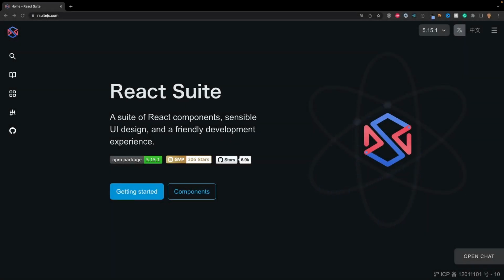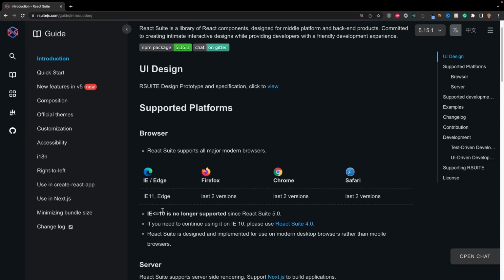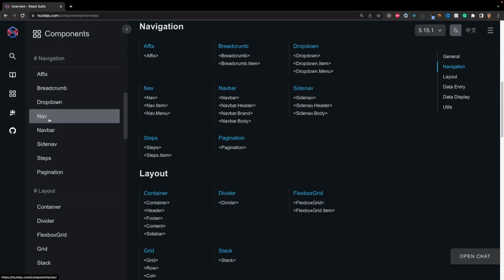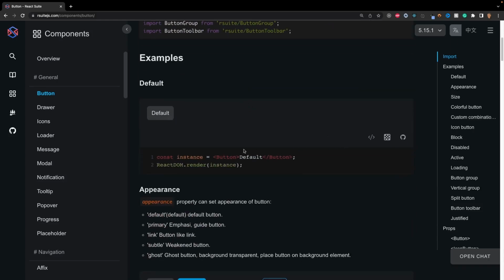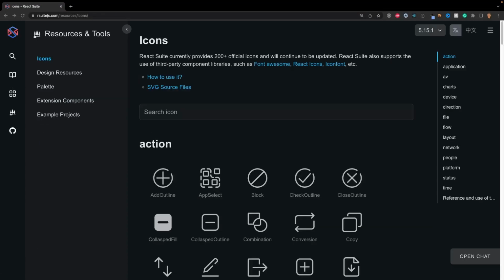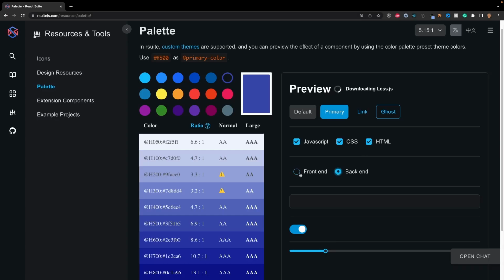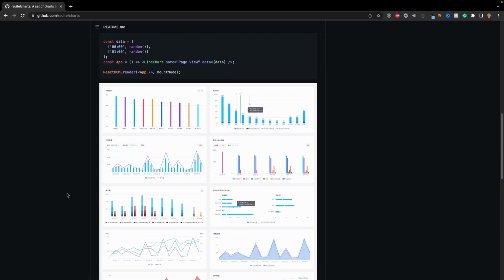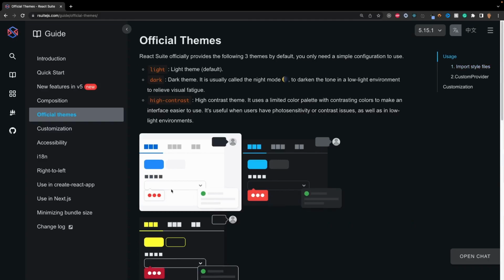React Suite Introduction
Yo waddup, in todays video im gonna introduce you guys to the new series that we're gonna start in for the next couple vids I hope yall enjoy :D